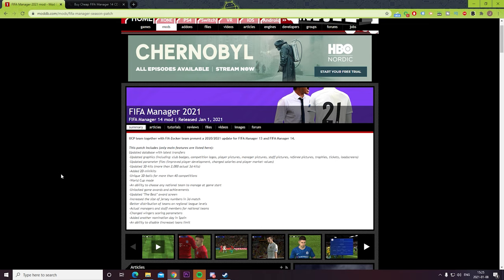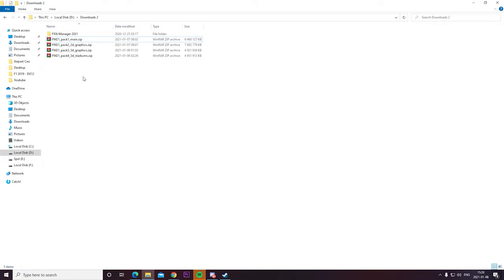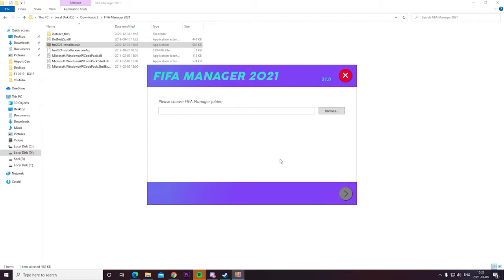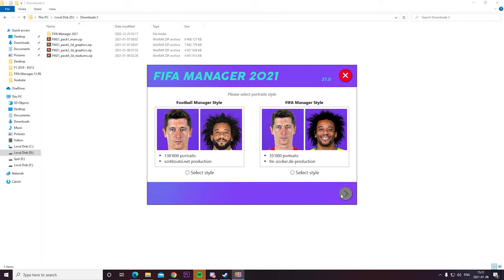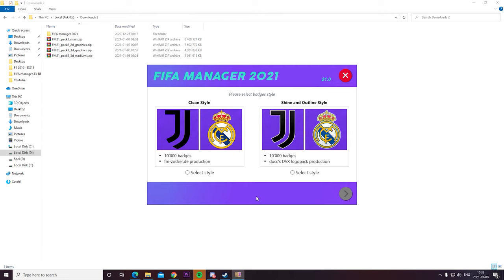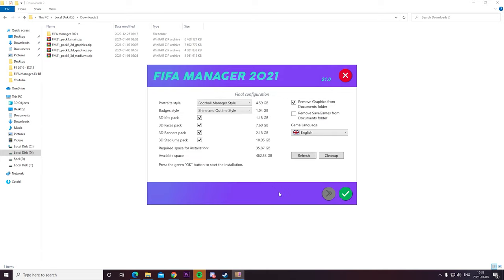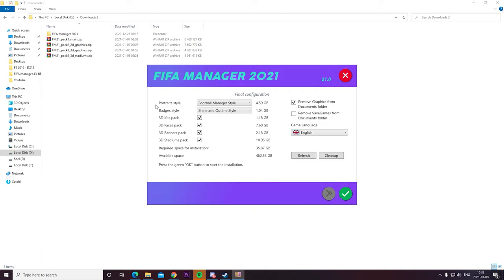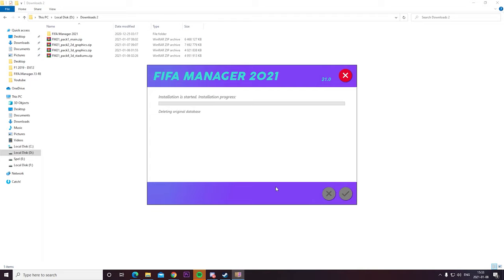How to install Fifa Manager 2021 database update | Tutorial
Fifa Manager 2021 database update. Detailed video instructions on how to install Fifa Manager with the latest universal project mod.

Steps.
1. Install Fifa Manager 2013 or Fifa Manager 2014
3. Install Fifa Manager 2021 through exe file (fm2021-installer.exe).
4. Run the game through Manager.exe

Troubleshooting:
1. Game does not start
      a. Rename the exefile to Manager..exe
      b. If that doesn't work change it back and enable compability mode windows 7
      c. If none of the above options work go back to original setting for the exe file and
           rename d3d9.dll to winmm.dll